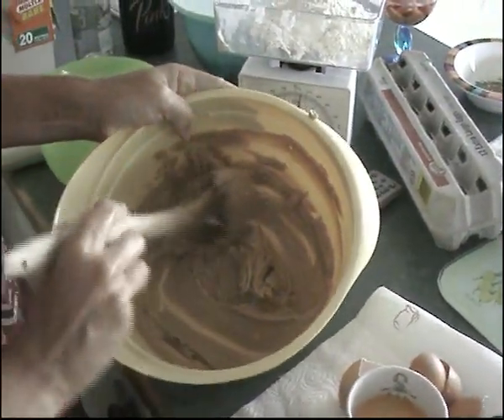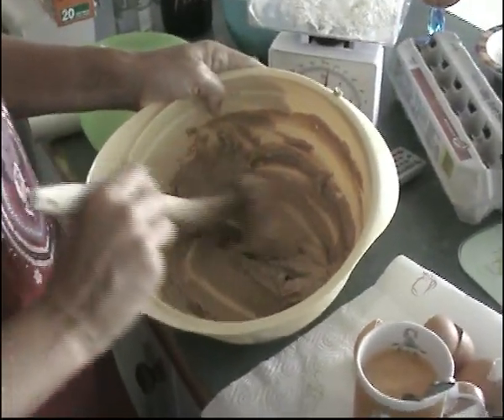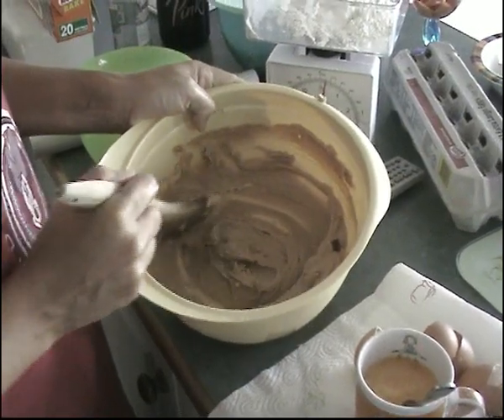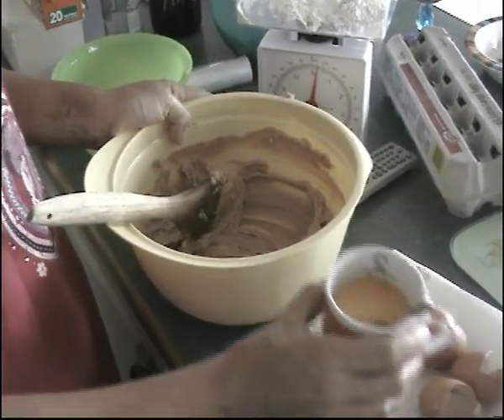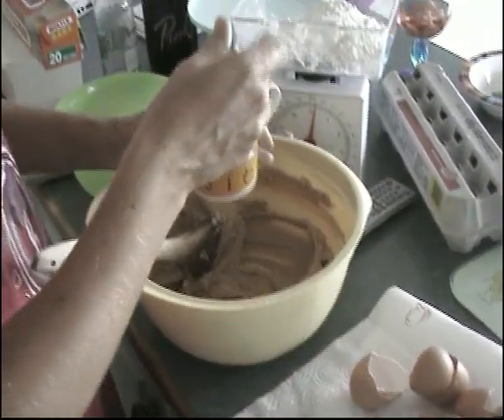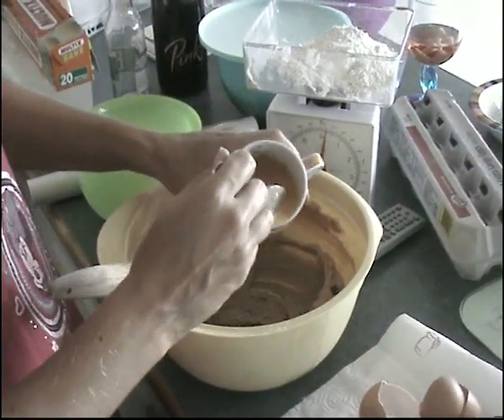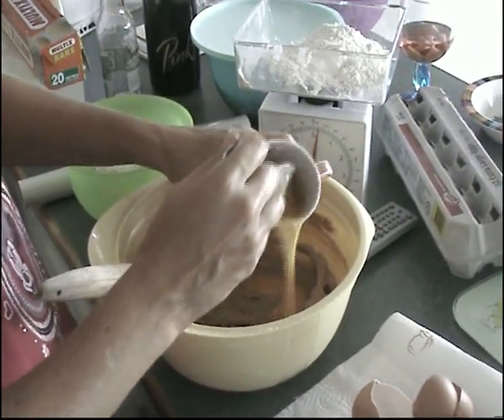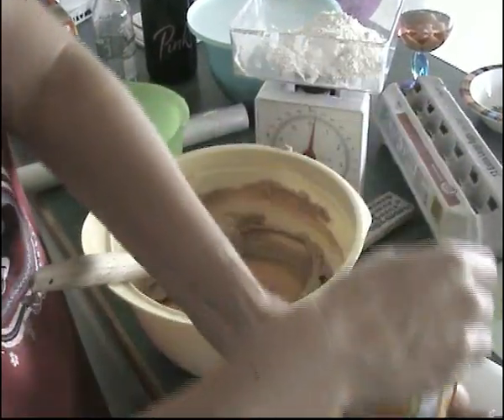Best Christmas Cake Recipe - Part 3